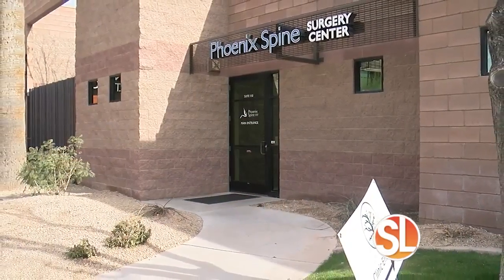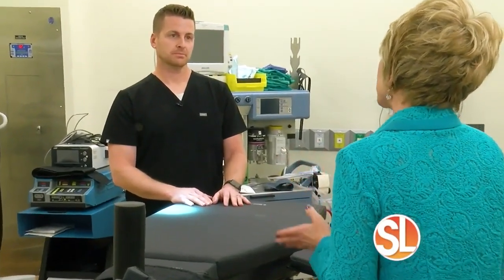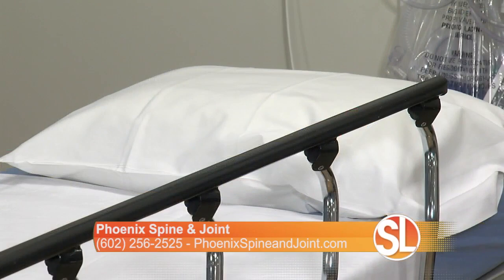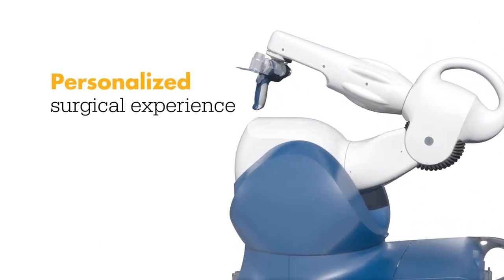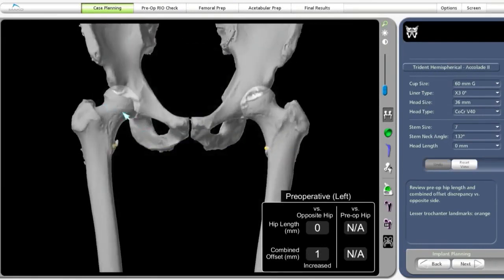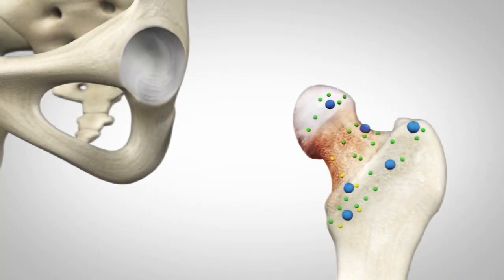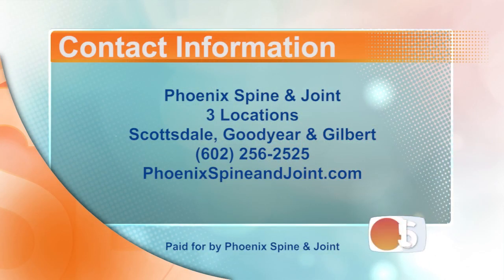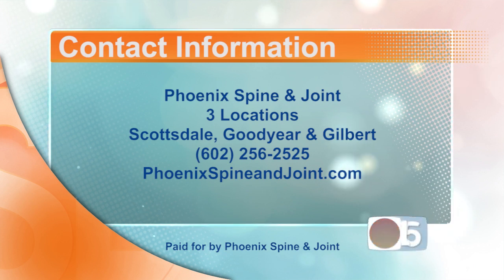Got joint pain and need surgery? Wait! Meet the doctors at Phoenix Spine & Joint.